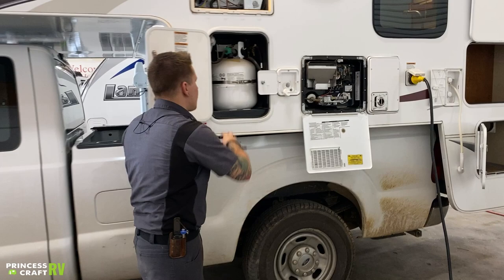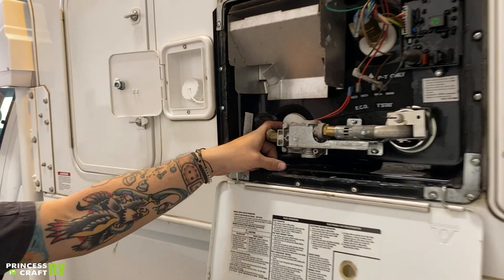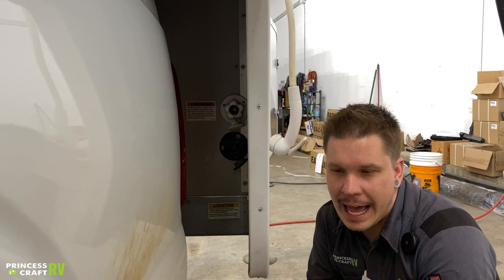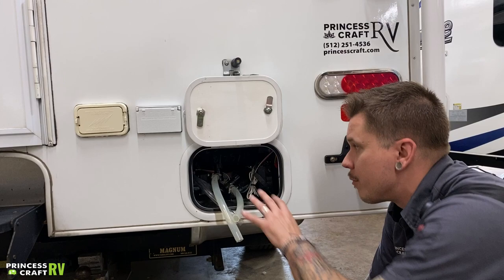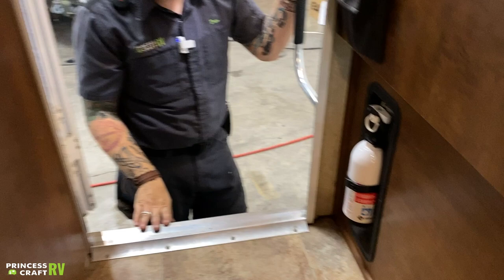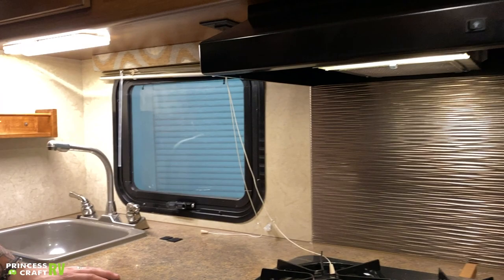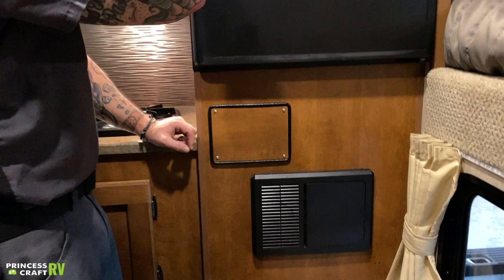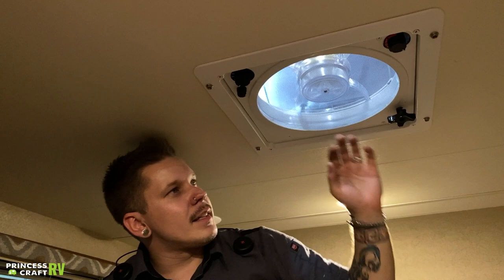2016 Lance 825 Truck Camper - Technician Tour USED